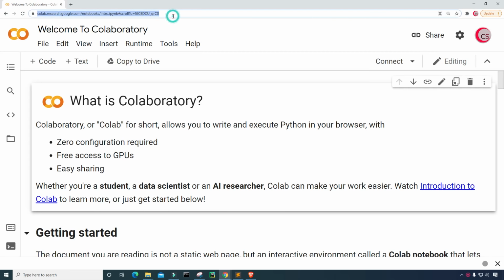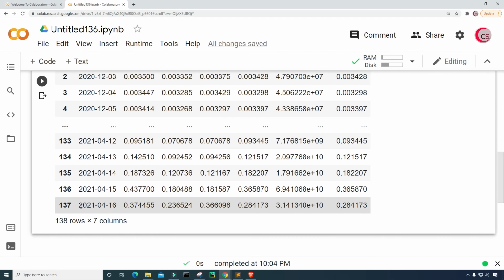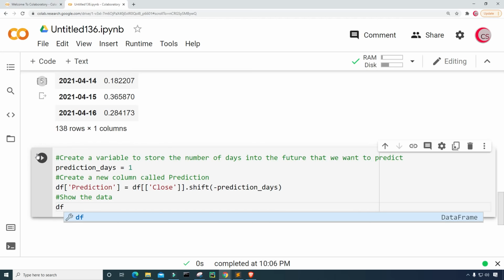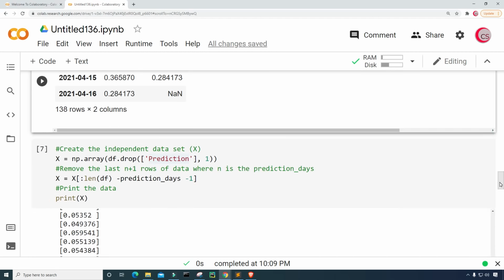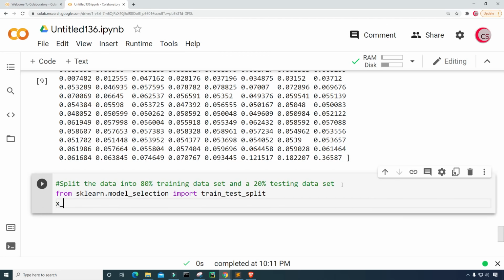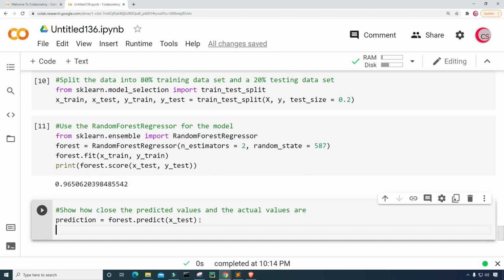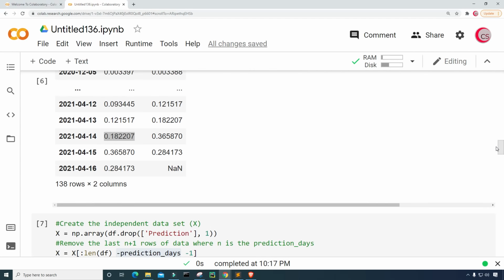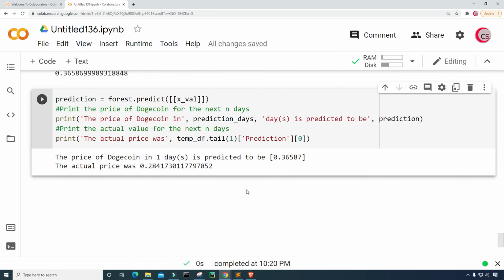Dogecoin Price Prediction Using Python & Machine Learning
⭐Helpful Programming Books
 ► Python (Hands-Machine-Learning-Scikit-Learn-TensorFlow):
► Learning Python:
►Head First Python: